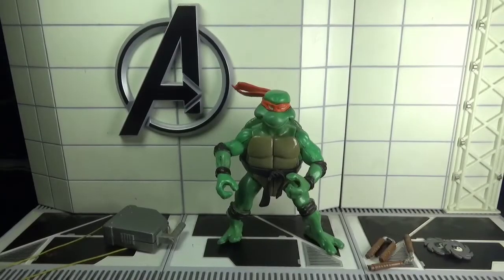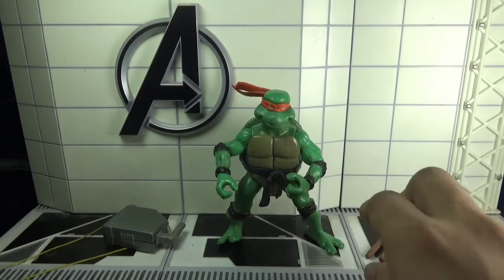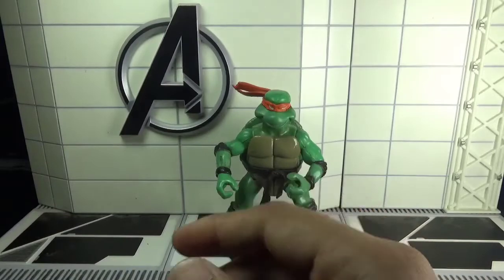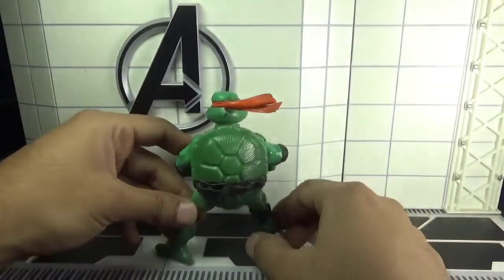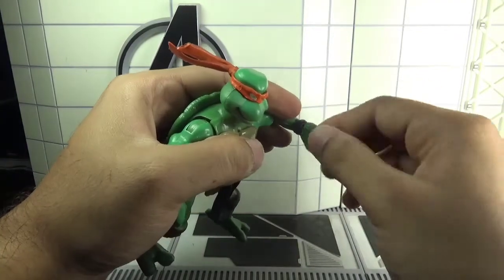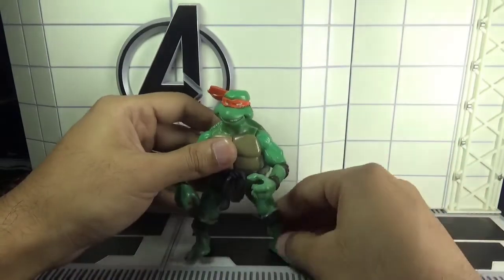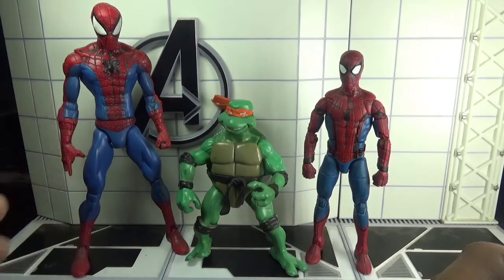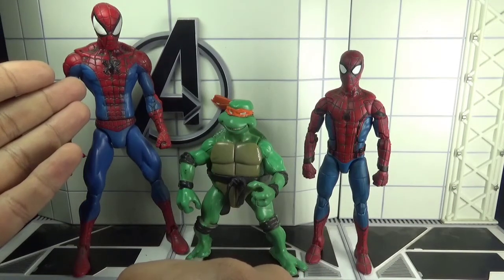Fake/Bootleg Teenage Mutant Ninja Turtles 2003 "Michelangelo" figure review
Character Michelangelo
Manufacturer Playmates
Accessories Pair of nunchucks, Pair of ninja throwing stars, climbing aid box
Height 5''
Follow Ghazali's Reviews on Facebook